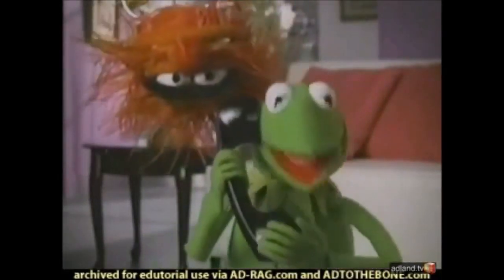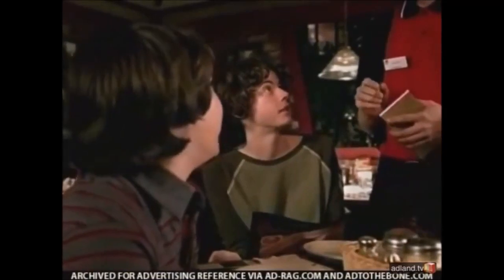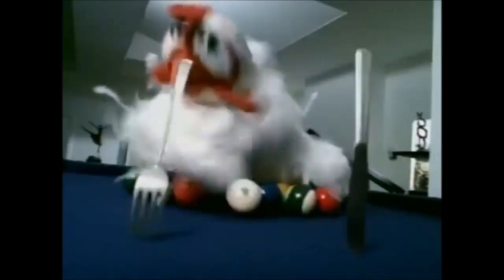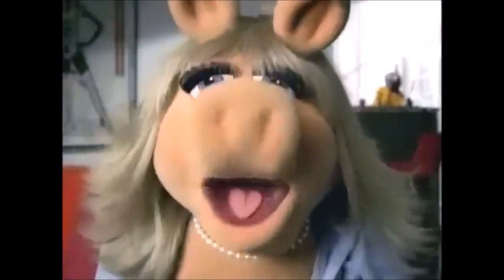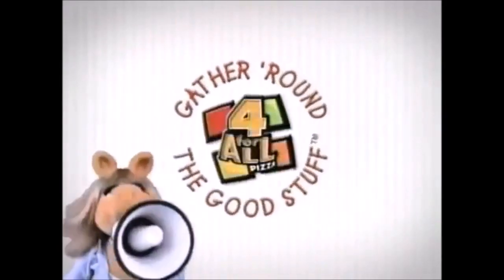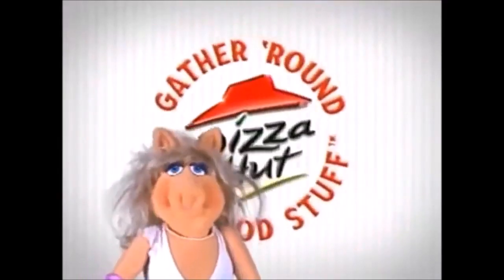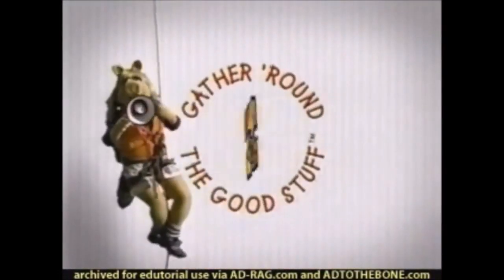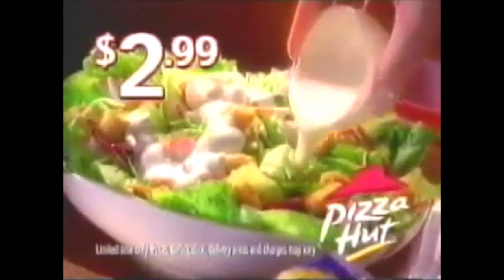pizza hut muppets ads